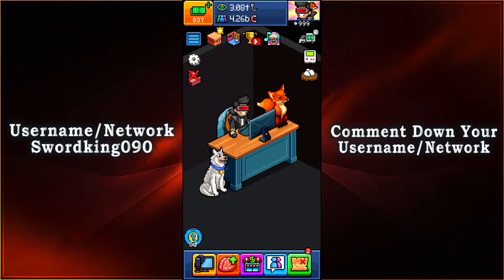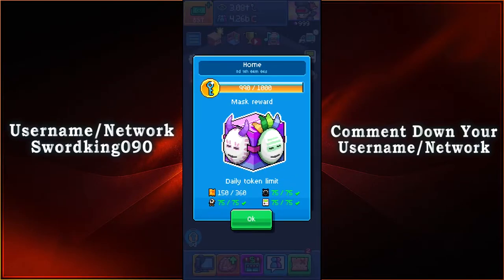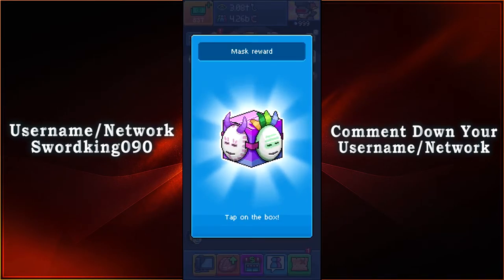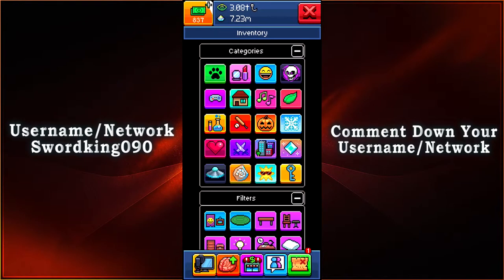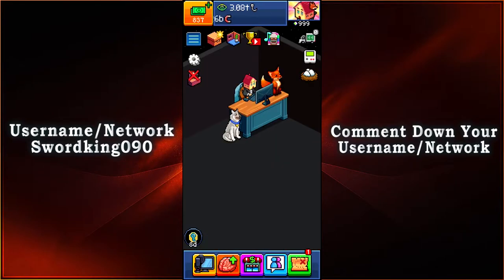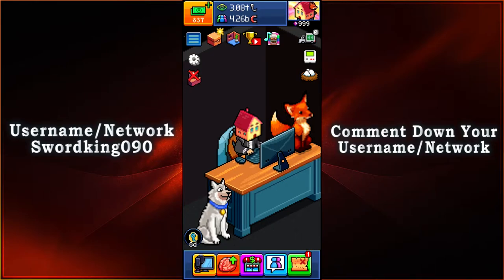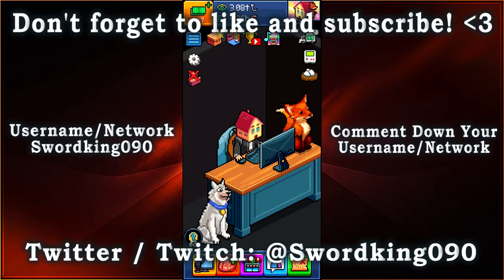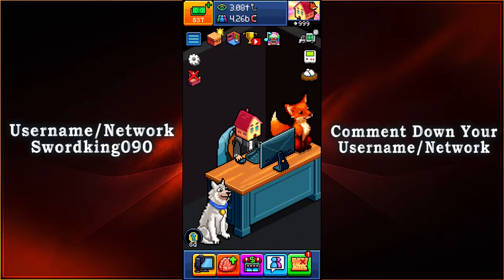Pewdiepie's Tuber Simulator - Home Celebration Mask Reward #1! - [Home Sweet Home]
We have a brand new event that is the Home Celebration Event in Tuber Simulator.

~Swordking090~